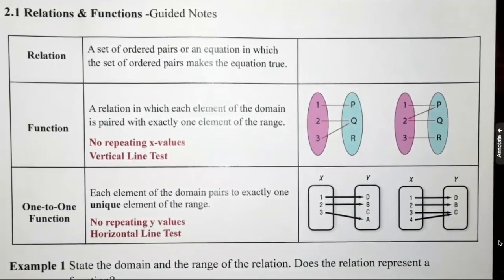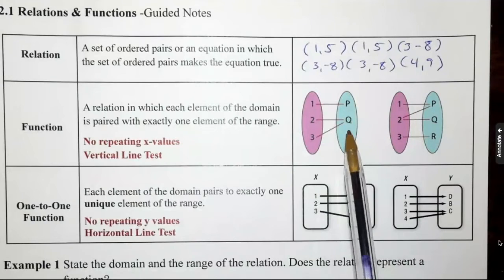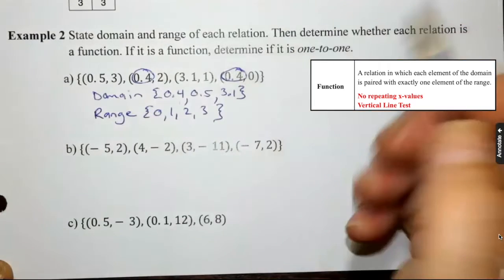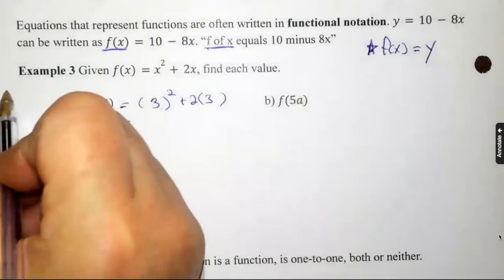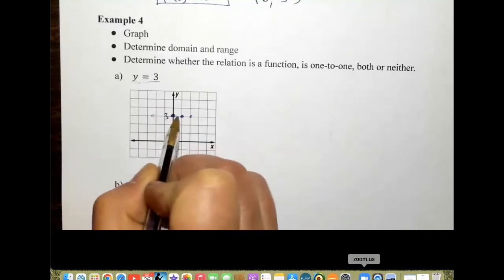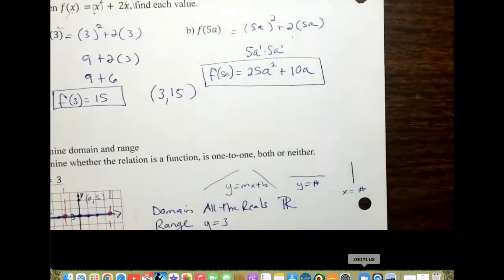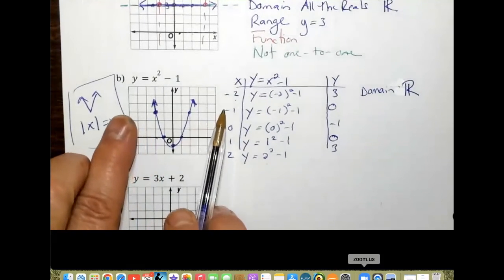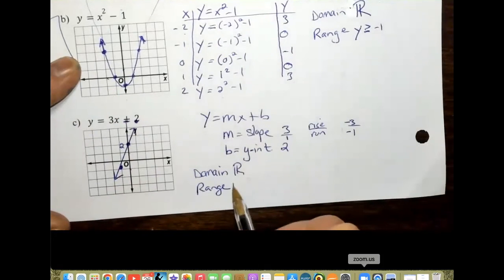2 1 Relations and Functions General Algebra 2